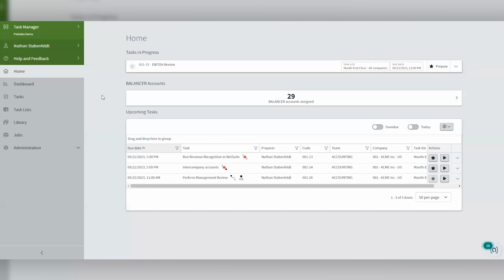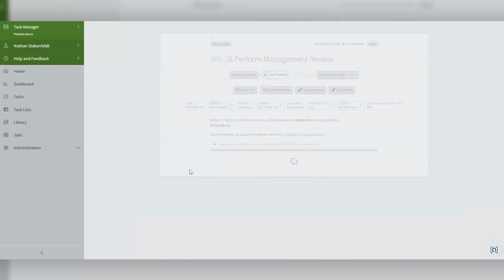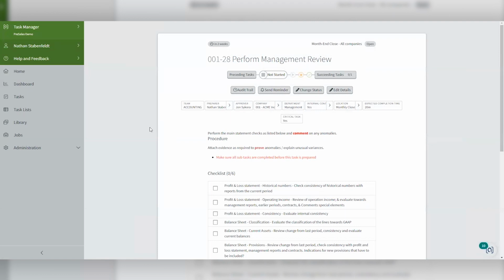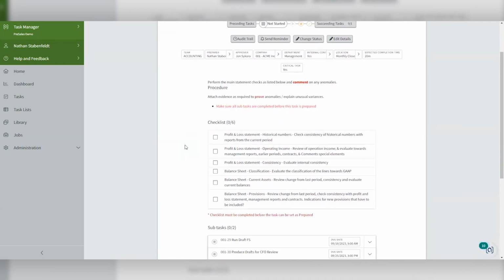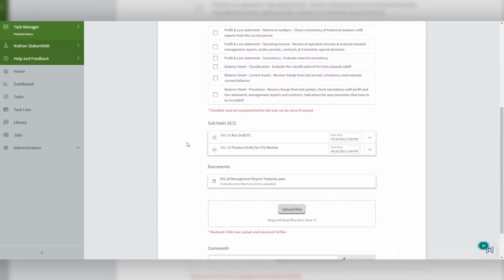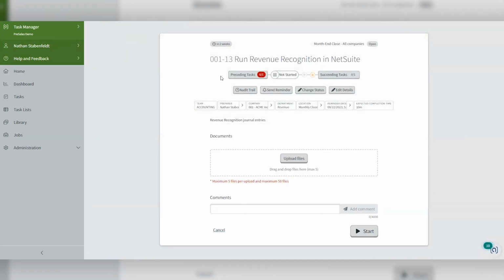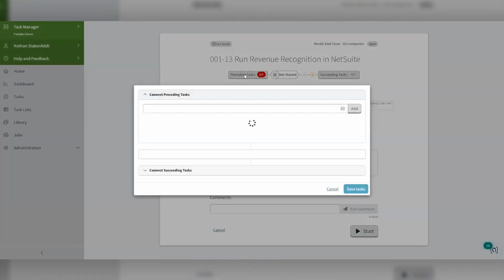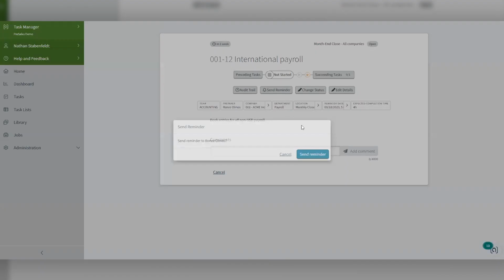Demo on Demand - Adra Task Manager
See how Adra Task Manager will save you time in your financial close by standardizing tasks, improving visibility, and adopting best practices across all team members.